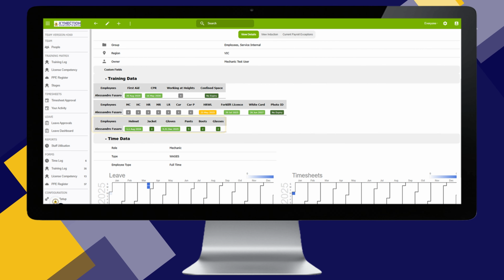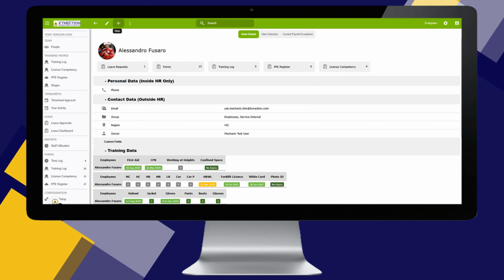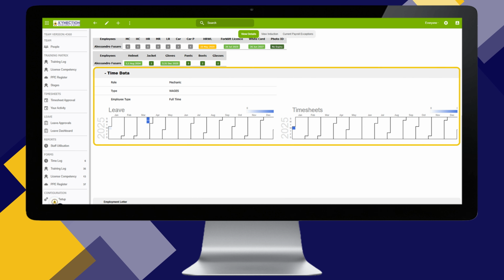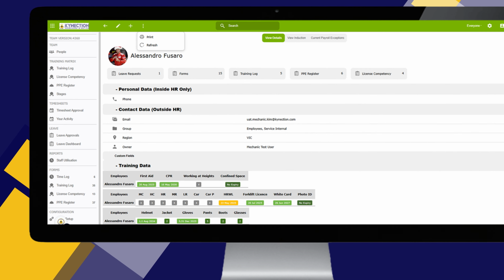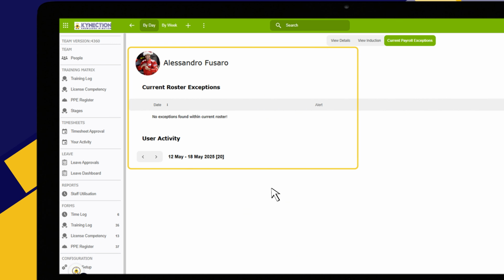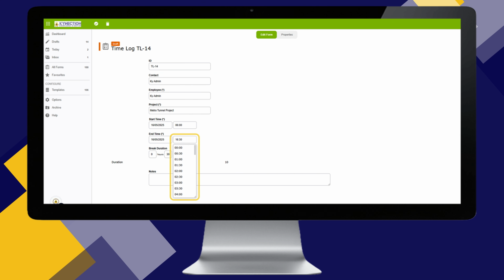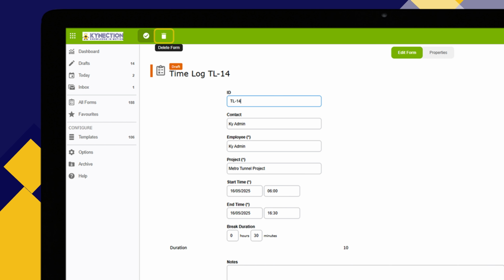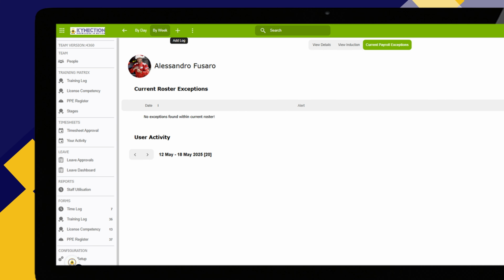How to Audit Training Data and Time Logs in Kynection HR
In the final installment of our series, we analyse the advanced oversight capabilities within Kynection HR. This video is a must-watch for administrators and compliance officers who need to ensure every team member is fully qualified and every hour is accounted for.

We move beyond basic profiles to explore the "View Details" dashboard, where you can verify training certifications, PPE registers, and license competencies at a glance. We also take a hands-on look at managing Time Logs—showing you how to create, edit, and audit entries to maintain a perfectly organised roster.

What we cover in this tutorial:
 - How to use the "View Details" dashboard for a total compliance overview.
 - Analysing Training Data: First Aid, CPR, and Working at Heights.
 - Tracking License Competency (HC, MC, HR) and Forklift certifications.
 - Managing the PPE Register to ensure team safety and equipment tracking.
 - Step-by-step guide to adding and submitting Time Logs.
 - How to identify and resolve "Current Roster Exceptions" for payroll accuracy.

0:00 Introduction to the Compliance Dashboard
0:07 Analysing Training Data & Certifications
0:12 Tracking License Competency & Expiry Dates
0:15 Verifying PPE Registers and Equipment
0:25 Using the "Deep View" for Employee Audits
0:38 Managing Current Roster Exceptions
0:52 HOW TO: Create a New Time Log Entry
1:00 Selecting Projects and Adjusting Start/End Times
1:25 Submitting and Finalising Time Records
1:51 Deleting and Auditing Records for Accuracy